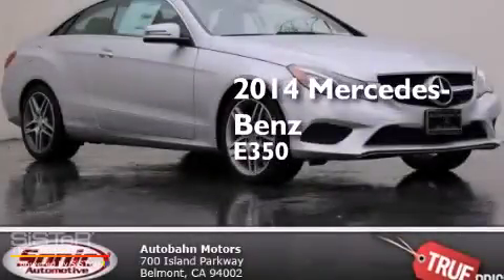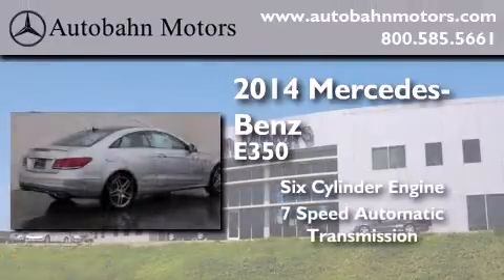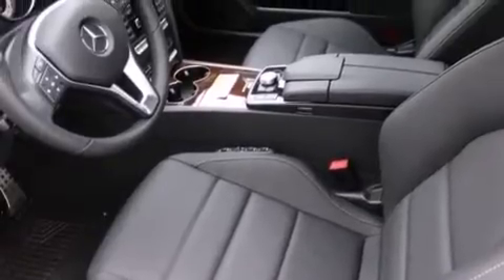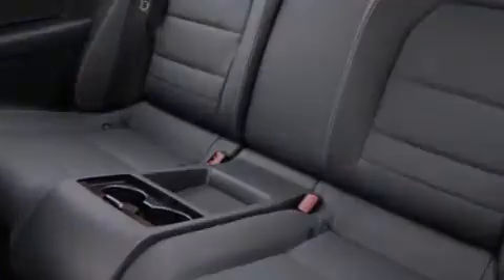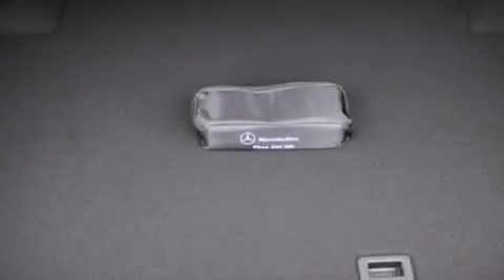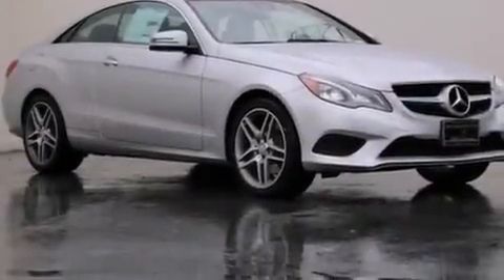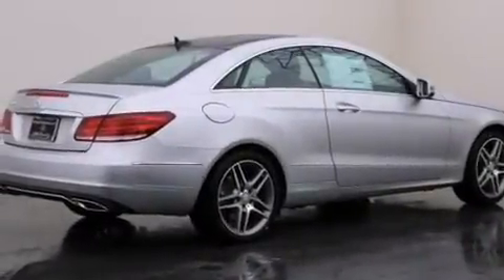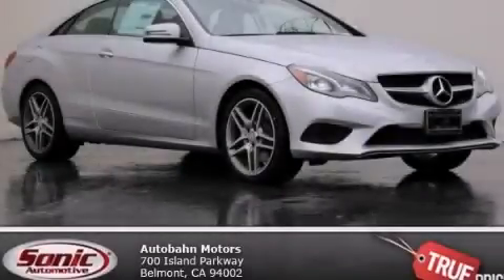2014 Mercedes-Benz E350 Belmont CA 94002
We've been honored to serve the Belmont CA area , we promise that your experience at our dealership will exceed your expectations ! Year : 2014 Make : Mercedes-Benz Model : E350 Engine : 3.5L V-6 cyl Trans . : 7 speed automatic Exterior : Iridium Silver Metallic Miles : 16 Interior : Black Autobahn Motors 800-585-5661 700 Island Parkway Belmont , CA 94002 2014 Mercedes-Benz E350 Belmont CA